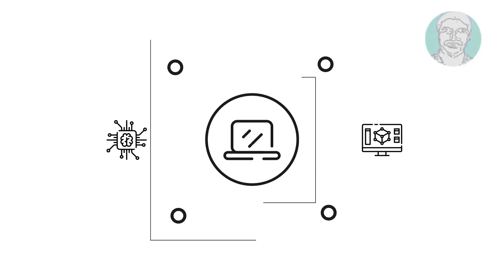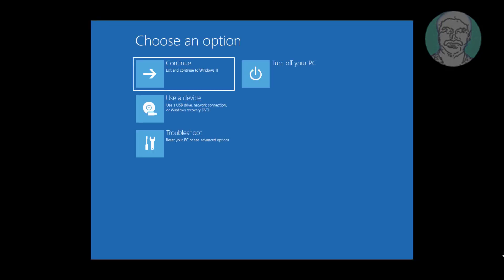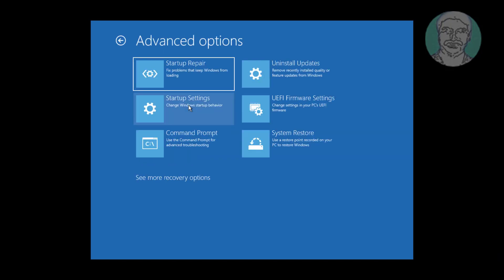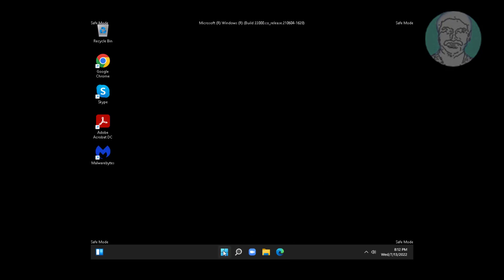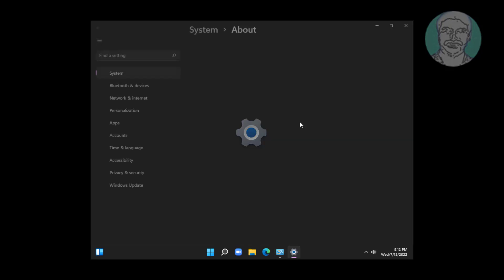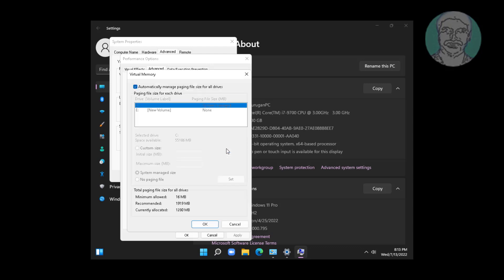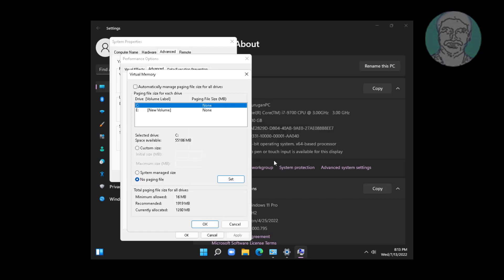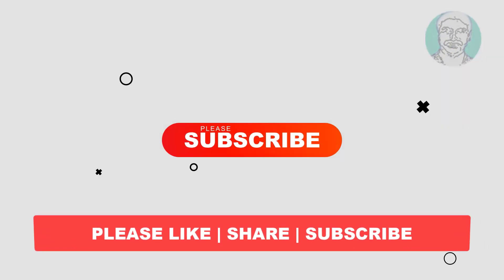Fix PAGE FAULT IN NOT PAGE AREA Blue Screen Error In Windows 11/10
This Tutorial Helps to Fix PAGE FAULT IN NOT PAGE AREA Blue Screen Error In Windows 11/10

00:00 Intro
00:10 Hold Shift + Click Restart
00:27 Troubleshoot Settings
00:29 Advanced Option Settings
00:32 Startup Settings
00:43 Safe Mode
01:21 Advanced System Settings
02:05 Closing